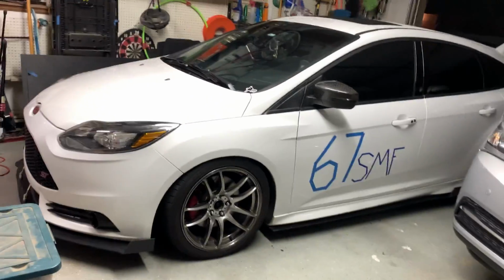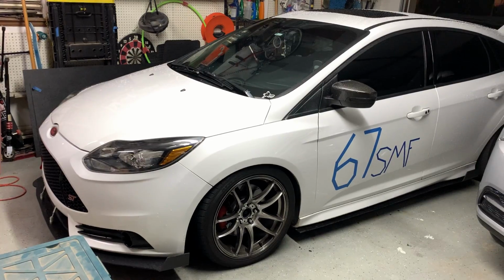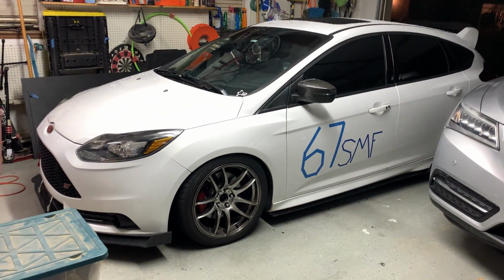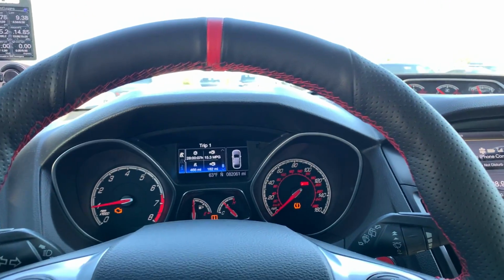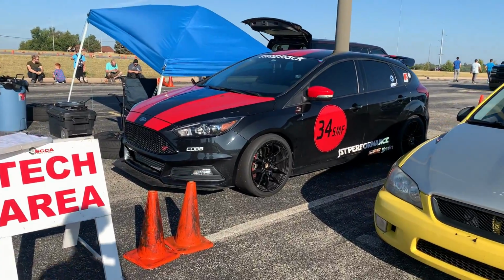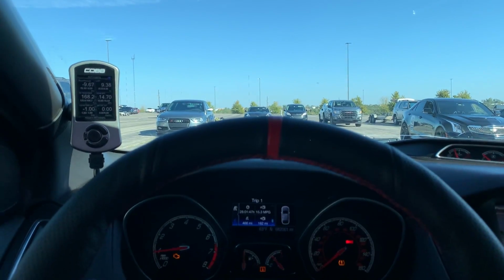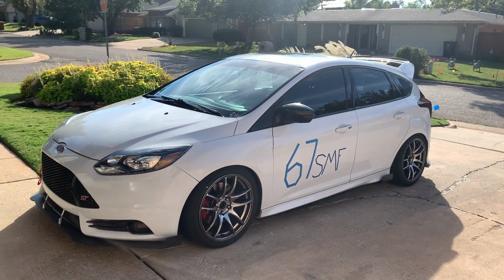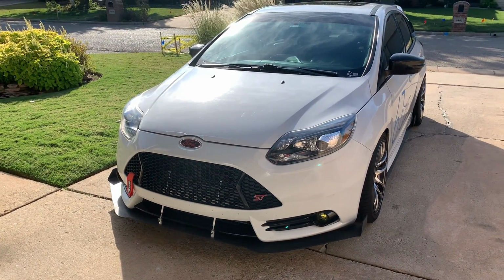Autocrossing my Focus ST for the First Time!